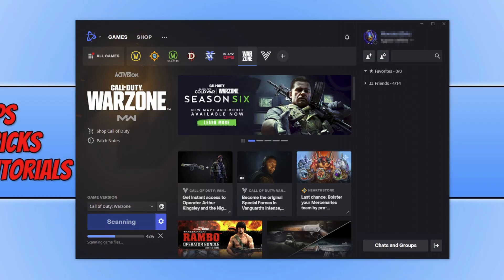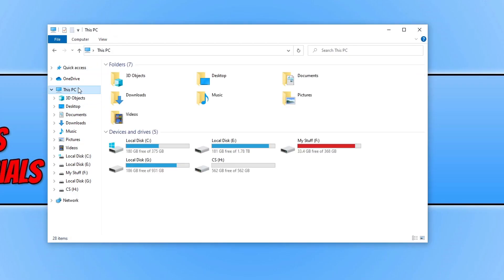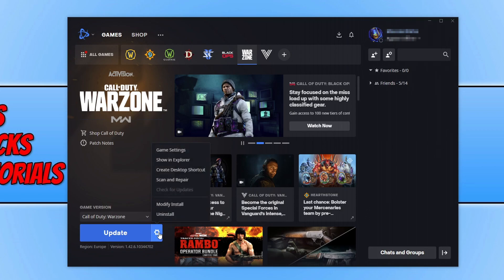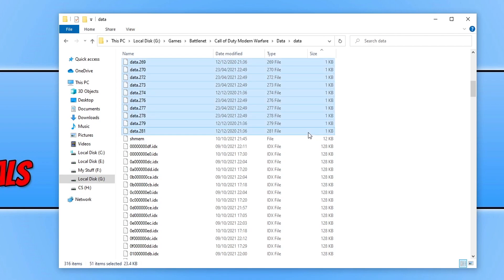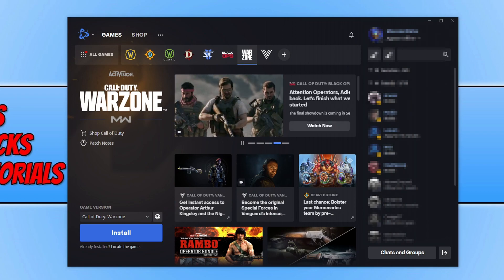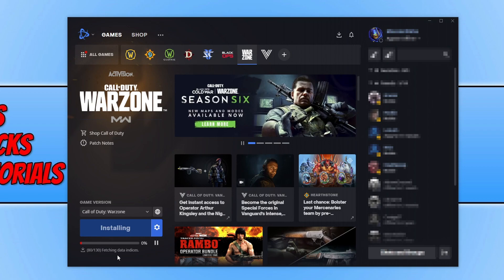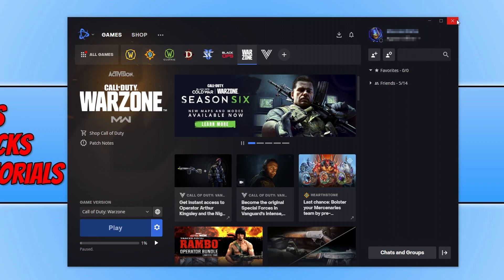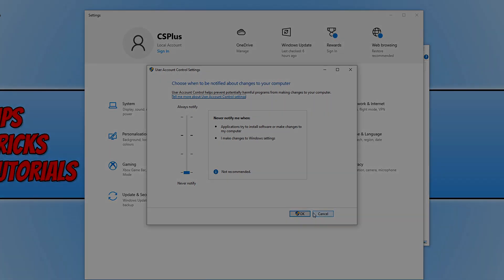Fix Warzone Update Issues & Scanning Loop | No Re-Download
Warzone Not Updating PC

In this video, I will be showing you how to fix Call Of Duty Warzone on PC not updating, getting stuck when checking for game files in a scan and repair loop. When you are having an update error while updating Warzone in the Battle.net app there is no need to reinstall Warzone as it can be fixed by doing a few different things, which I show you in this video.